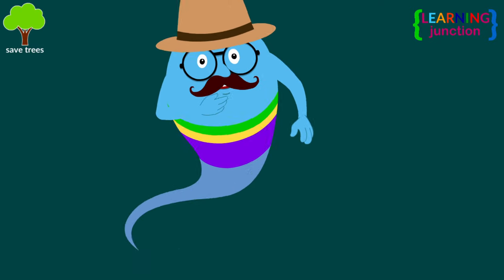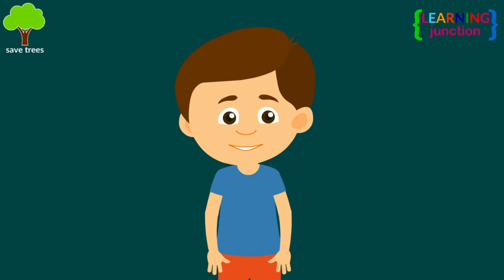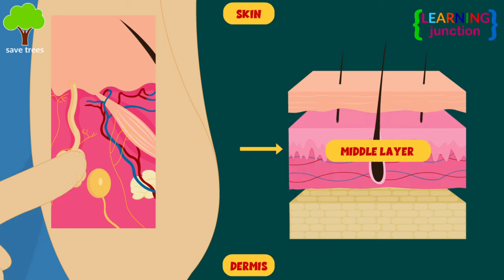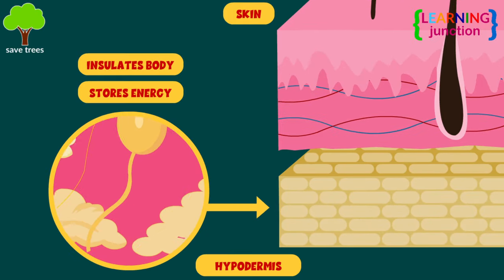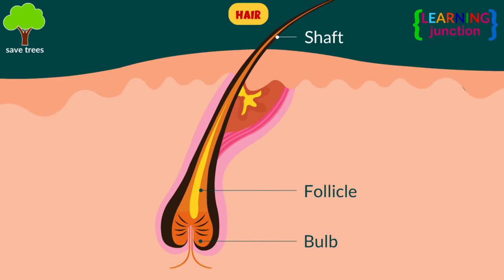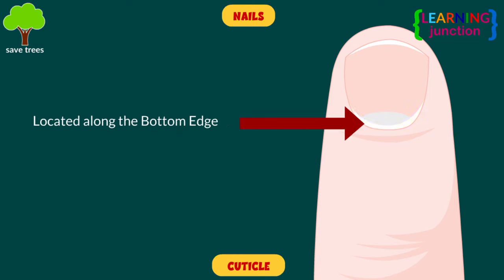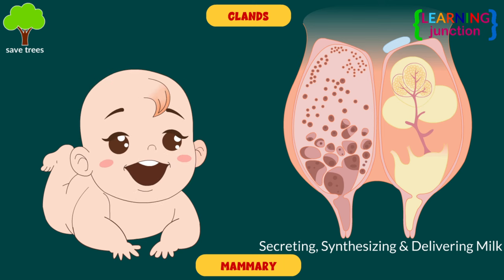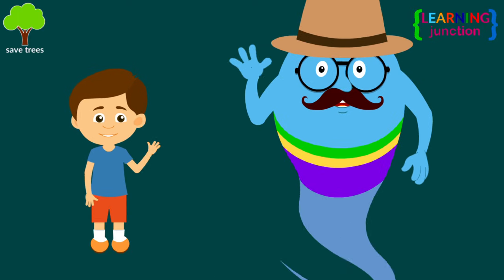Integumentary System: What It Is, Function & Organs - Video for Kids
The Integumentary System is your body’s outer layer which acts as a physical barrier protecting from infection, injury, bacteria and sunlight. The Integumentary System includes: Skin, Hair, Nails and Glands.

Skin: Your skin is the laargest and heaviest organ in your body. Layers of Skin- Epidermis, Dermis & Hypodermis.

Hair: It keeps you warm by preserving heat. Hair protects your body from harmful objects. Parts of Hair- Hair Shaft, Hair Follicle & Hair Bulb.

Nails: Your nails protect the ends of your fingers and toes. Parts of Nail- Nail Plate, Nail Bed & Cuticle.

Glands: Glands are found throughout your skin. Types of Glands- Sudoriferous, Ceruminous, Sebaceous & Mammary.

There are several ways to keep the Integumentary System healthy, which include: Drink plenty of water, Bathe regularly, and Avoid lots of sun exposure.

Let's Learn about The Integumentary System with this video.

The Integumentary System|Learning
Junction|Integumentary|System|Human Body|Layers of the Skin|Hair Structure|Parts of Nail|Types of
bumps|melanocytes|Biology|Science|Video|Kids|Cartoon